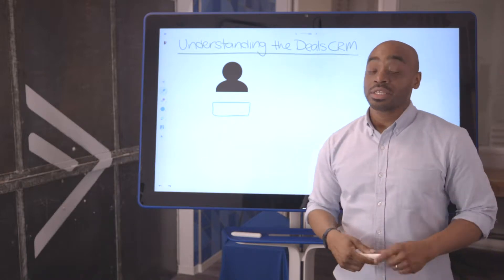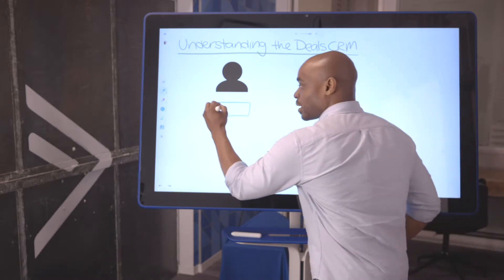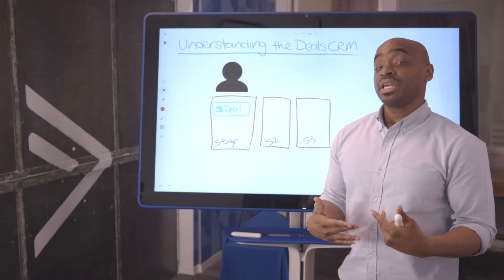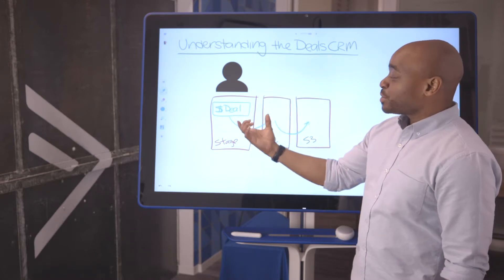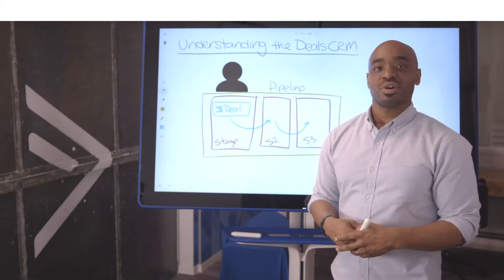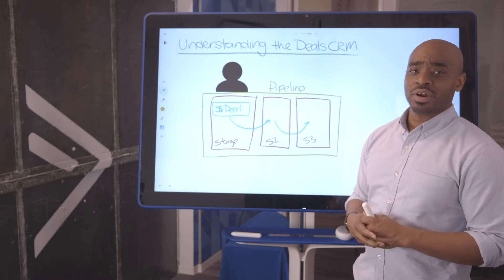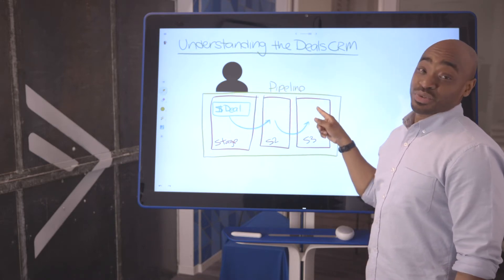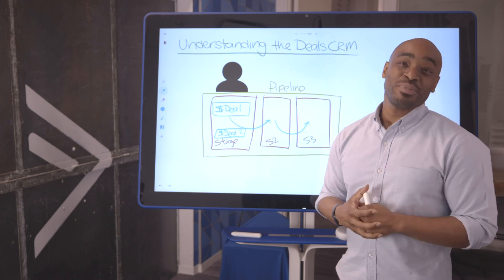Introduction to the Deals CRM (26 of 30)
In ActiveCampaign, new leads and opportunities are managed in our Deals CRM.